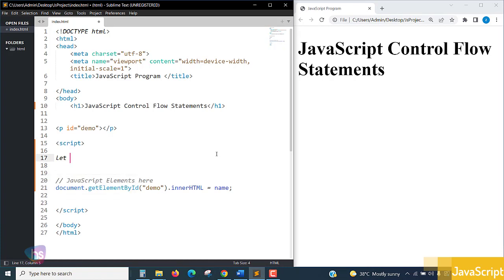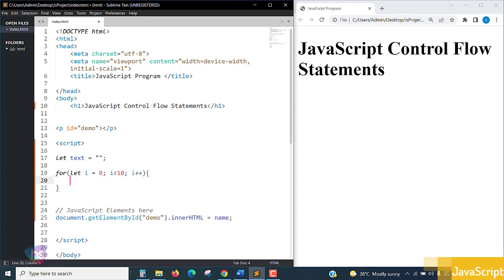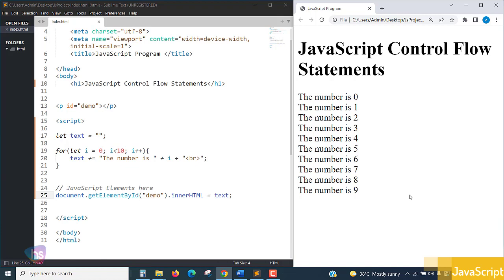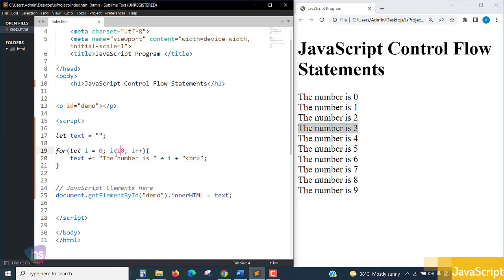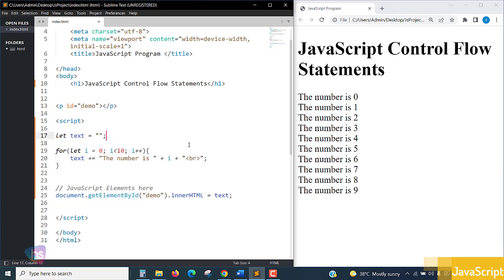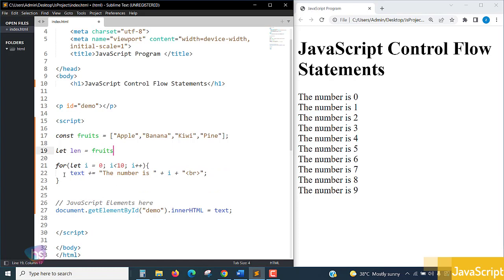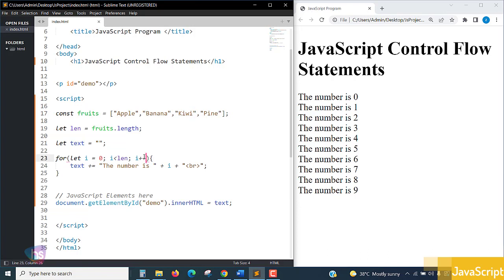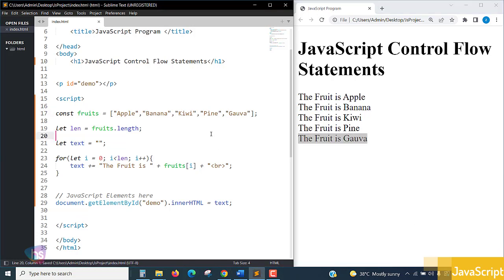For loop in JavaScript | JavaScript Tutorial | Free Live Software Training | Sekhar | Harisystems